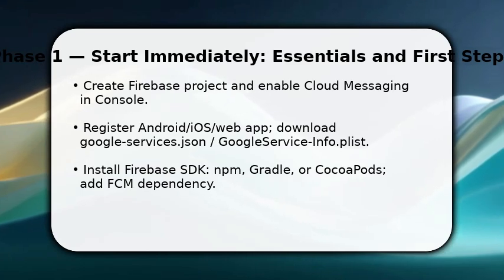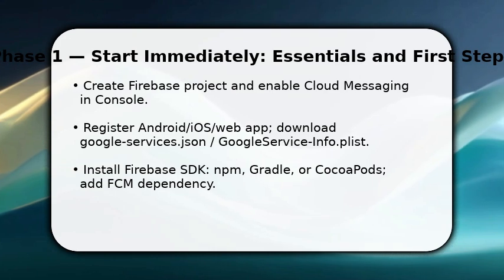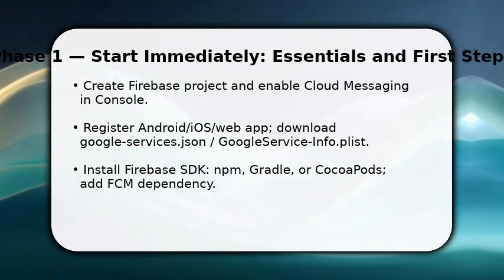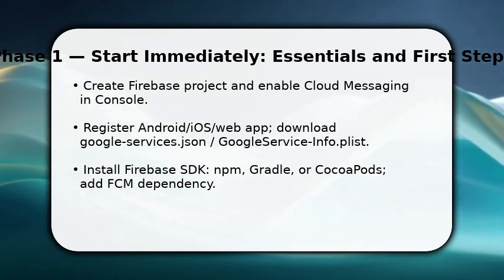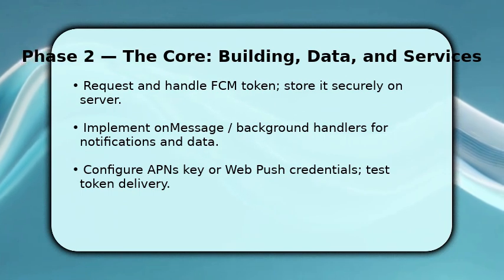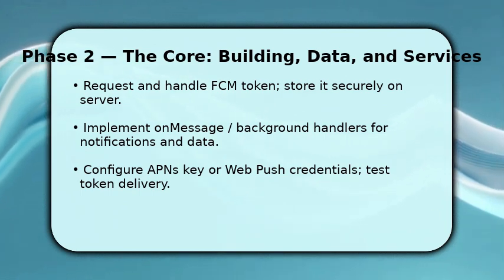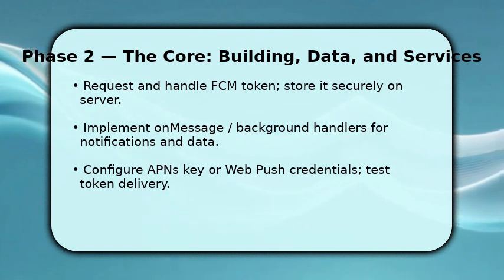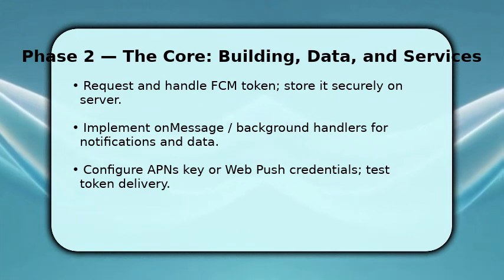How to Use Firebase Cloud Messaging - Easy Guide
How to Use Firebase Cloud Messaging - Easy Guide | 🔒 Surfshark VPN Deal — Stay private and secure. $1.99/mo + 3 Months Free ▸

Dive into the world of Firebase Cloud Messaging (FCM) and discover how to implement push notifications with ease. This video guide covers setting up FCM, crafting personalized messages for your app users, testing notification delivery across various platforms, troubleshooting common issues, and optimizing engagement through analytics integration.

Firebase Cloud Messaging, push notifications, FCM setup, personalize user messaging, notification delivery test, troubleshoot FCM, engagement optimization